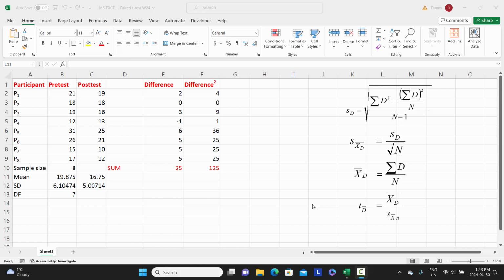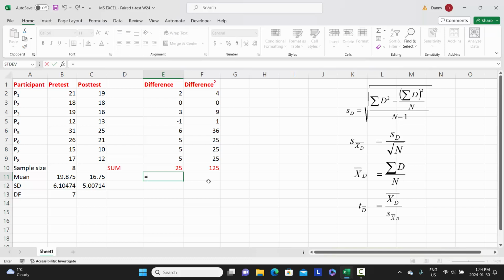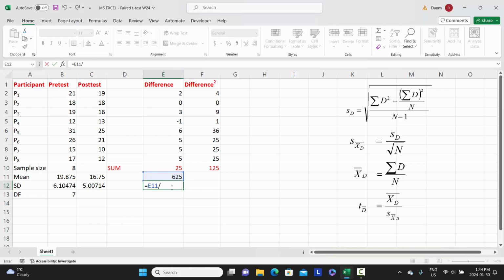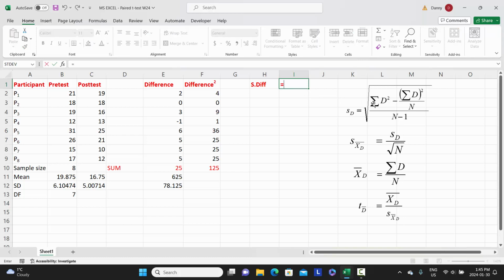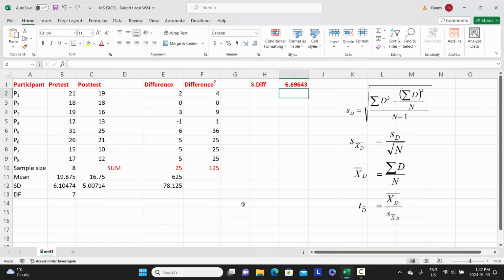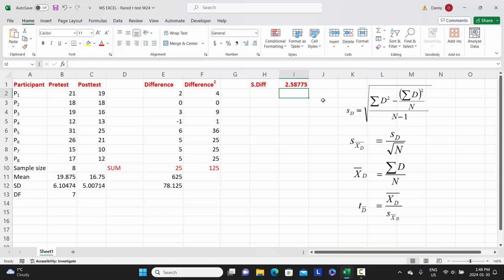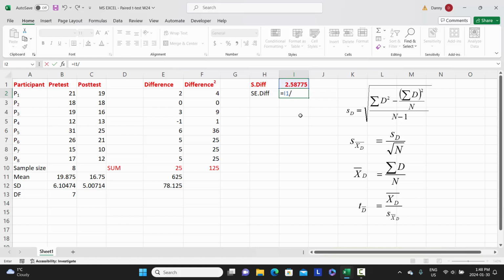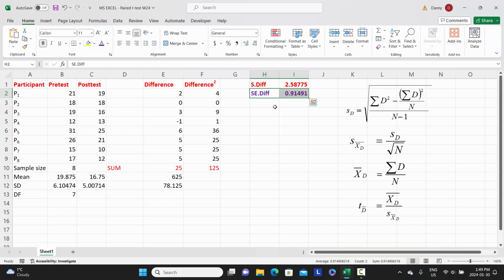MS EXCEL Paired samples t test Part 2